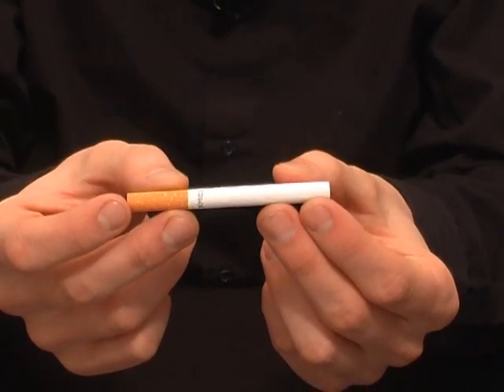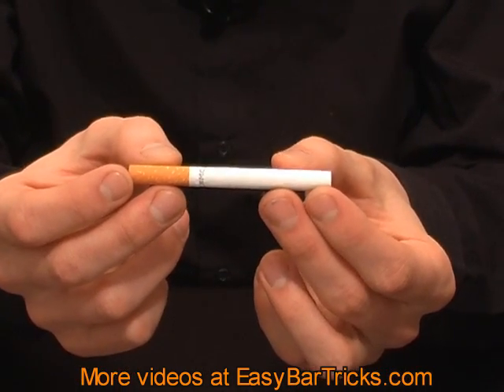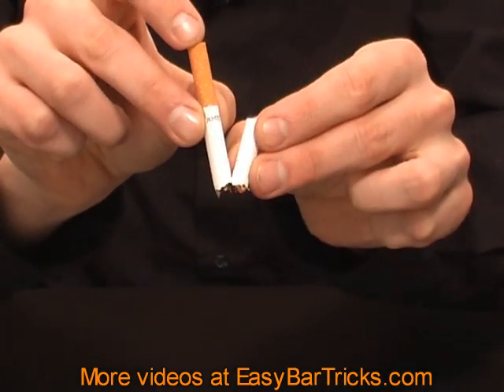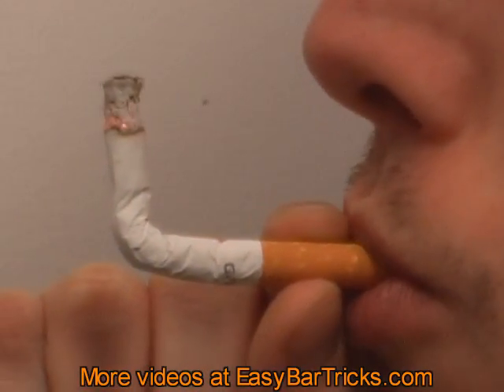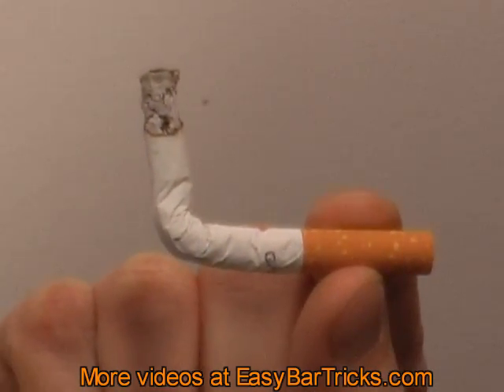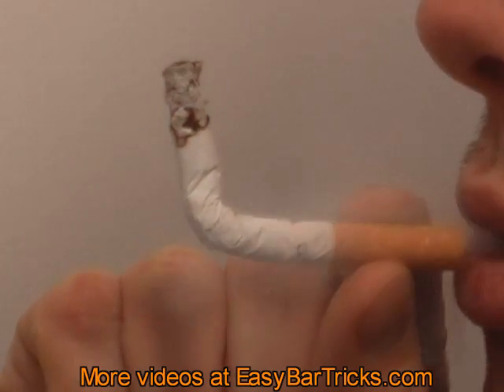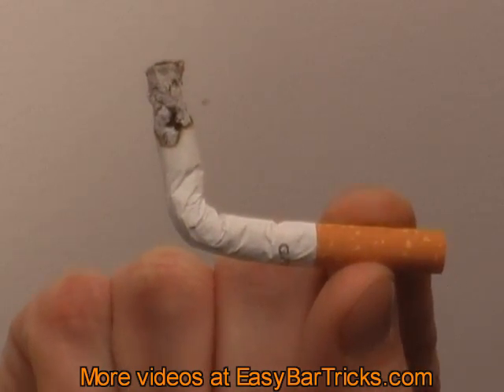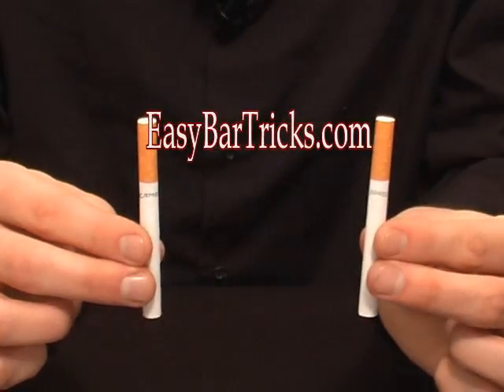Cigarette Bar Trick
Cigarette Bar Trick. Great Cigarette bar trick. Impress everyone with this cigarette bar trick. - Cigarette BarTtricks.